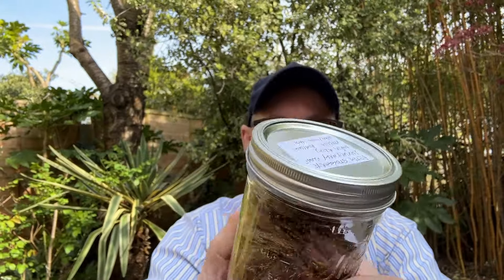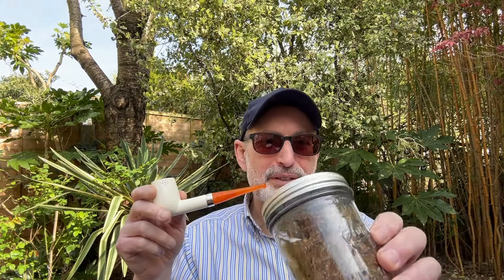Peter Stokkebye Luxury Navy Flake | Has my favourite VaPer The Salty Dogs met his match.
The Salty Dogs by Dan Tobacco is my most favourite Virginia & Perique {VaPer} blend. Let’s find out how does the PS Luxury Navy Flake fare up.

Blend description by The Country Squire.
Very mature Old Belt flue-cured Virginia’s spiced with Louisiana Perique.
A fan-favourite at The Country Squire.